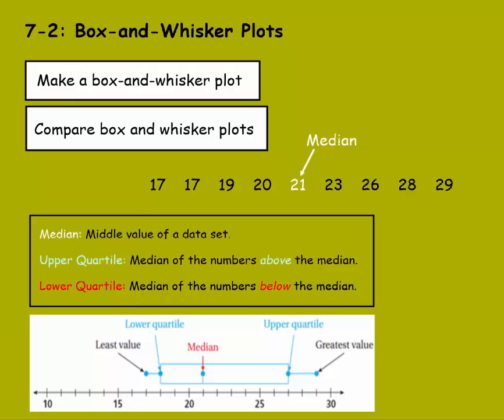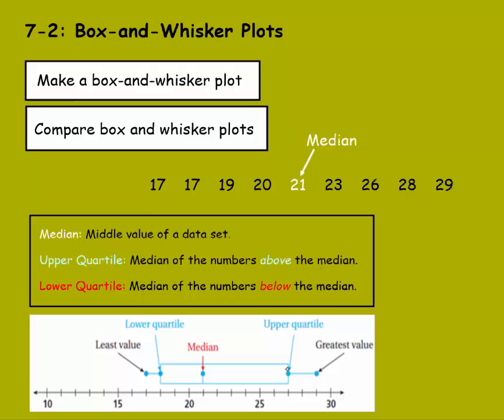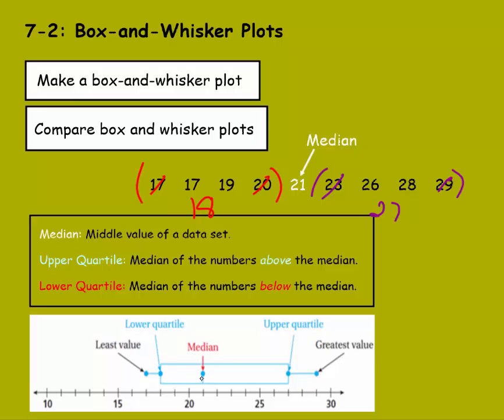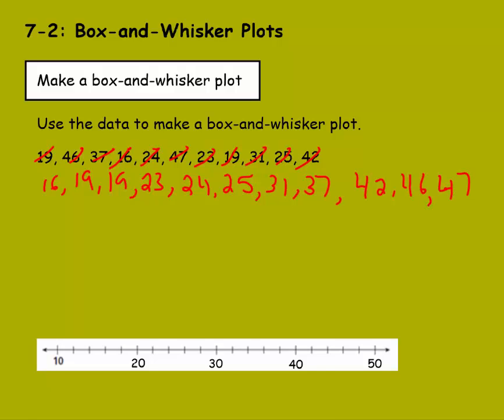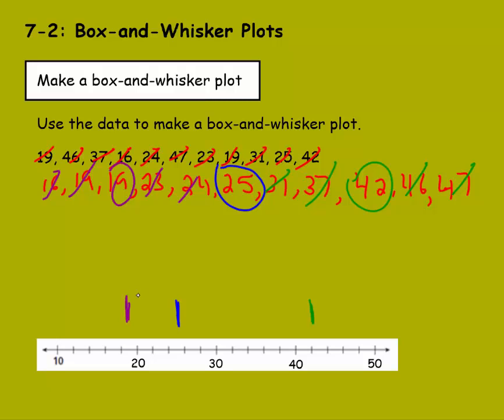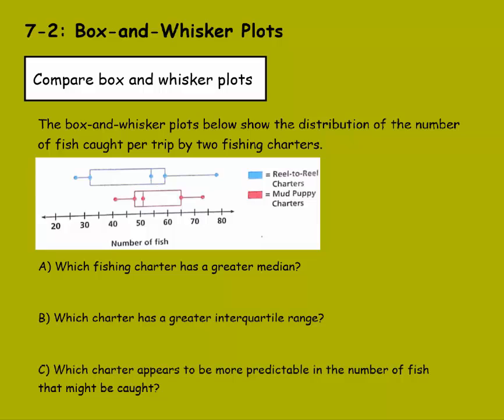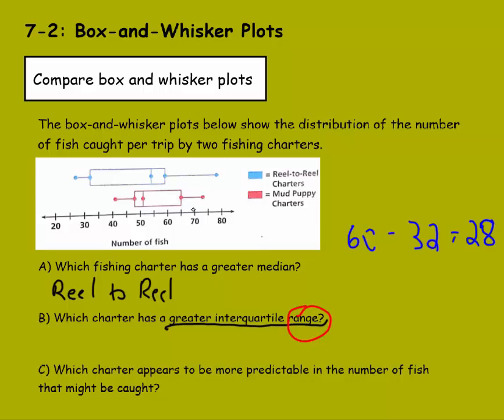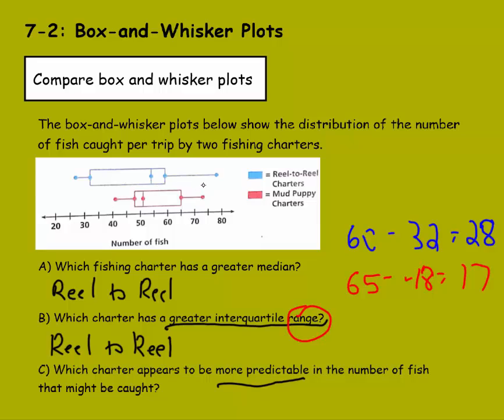Math 7: 7-2: Box and Whisker Plots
How to read and chart box-and-whisker plots